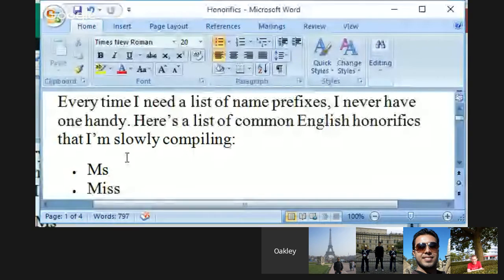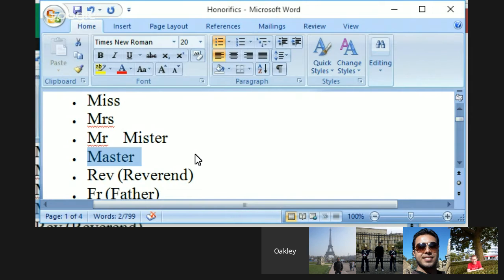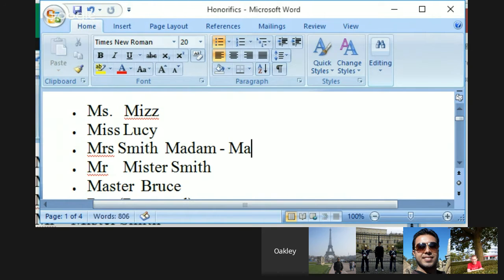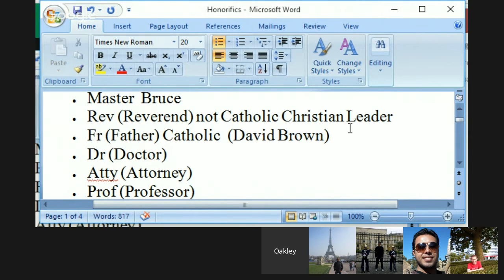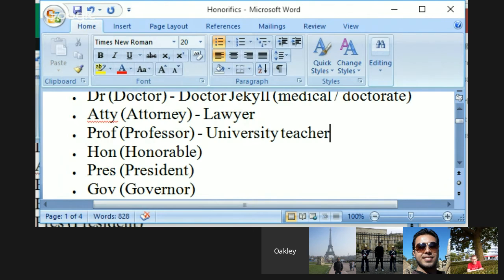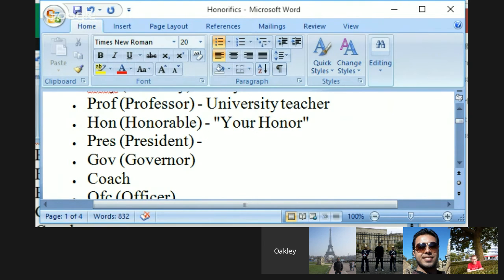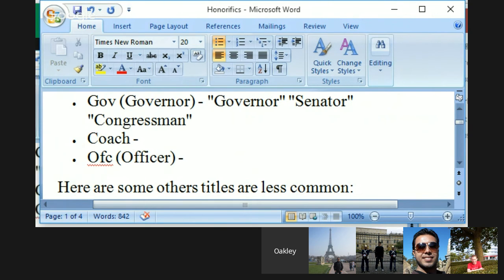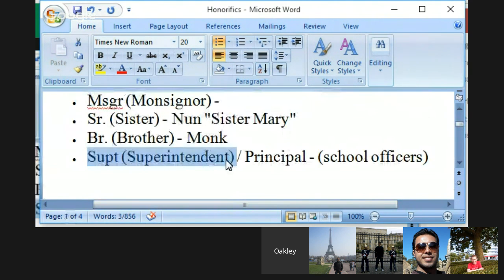Honorifics in English